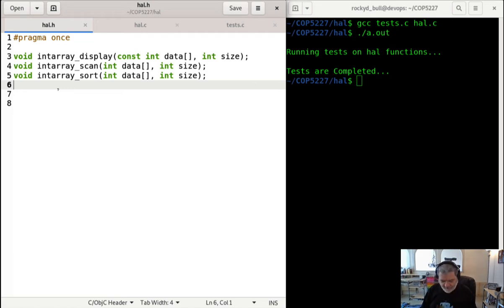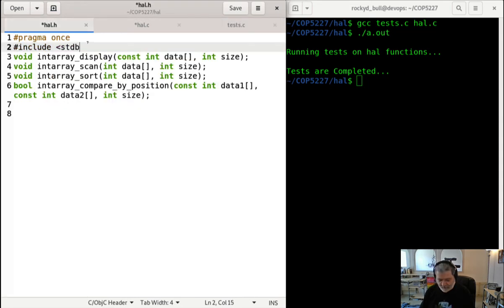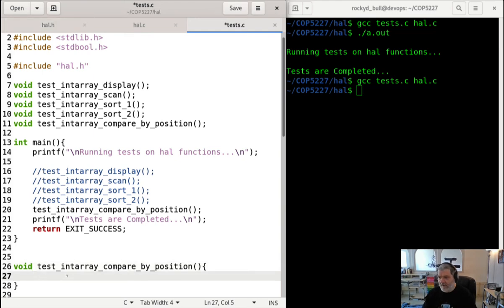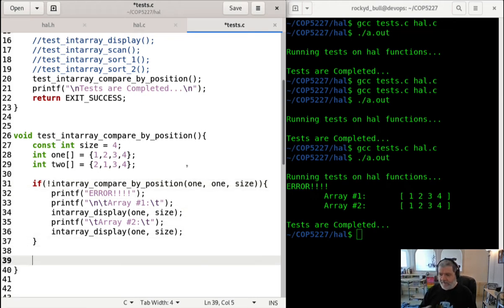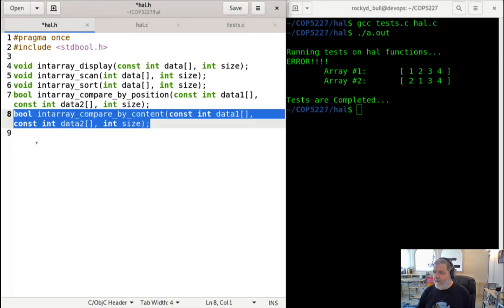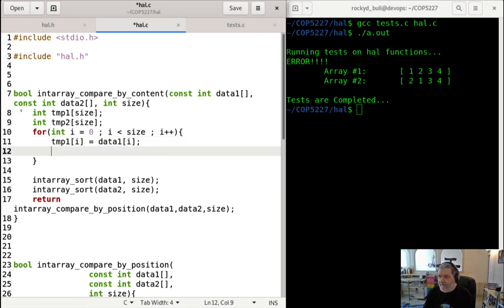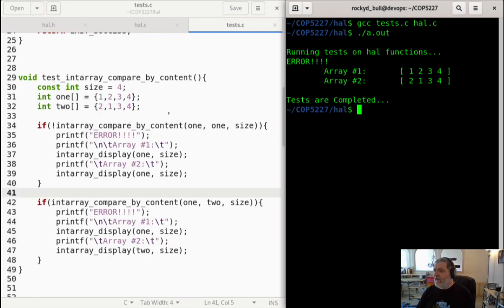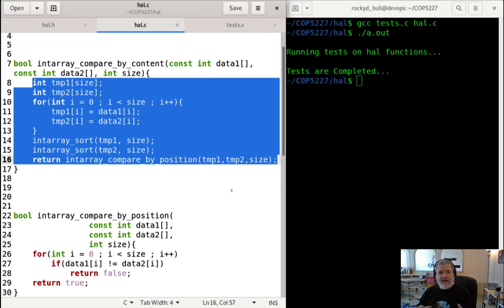COP5227 - M4A3 - comparing